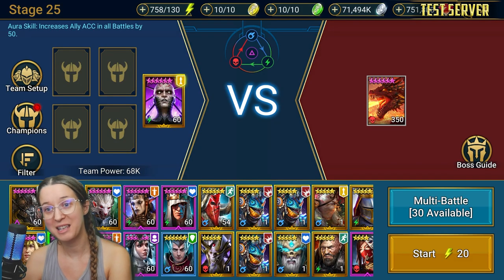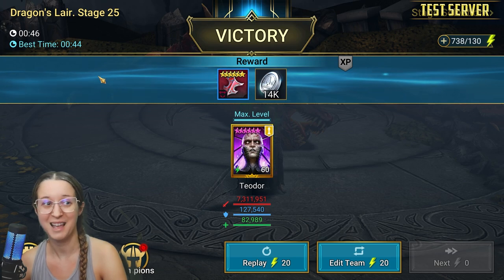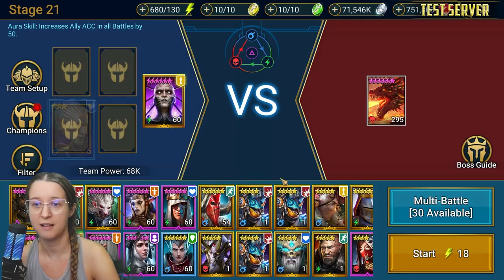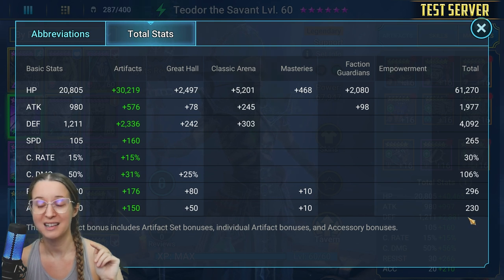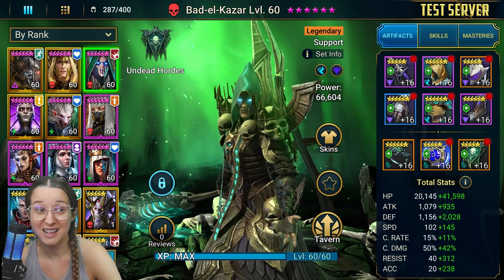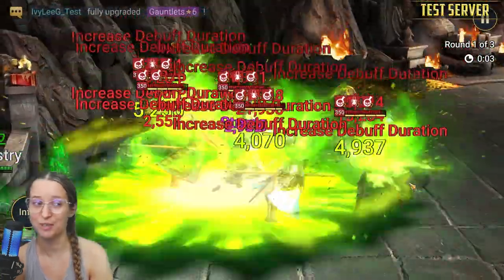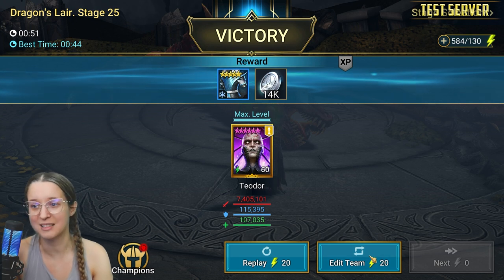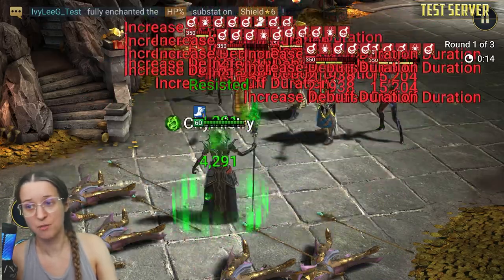Teodor is a BEAST! + Gear Tests for Dragon 25 ★ RAID: Shadow Legends ★ Test Server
For this guide I took the time to test Teodor in different gear sets for SOLO Dragon 25 Speed Runs. Yup; he can do BOTH! Which gear sets work for the solo builds? Which is the fastest? Let's find out...

[Please note this video was made thanks with access to the Test Server as a Tier 3 Content Creator in the Official Plarium Content Creator Program]

🗡Play RAID with me!